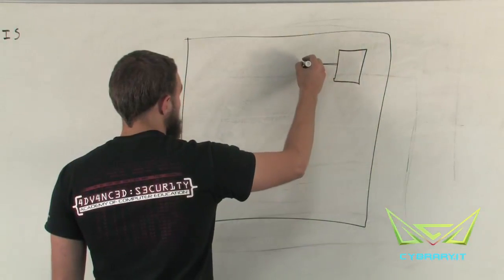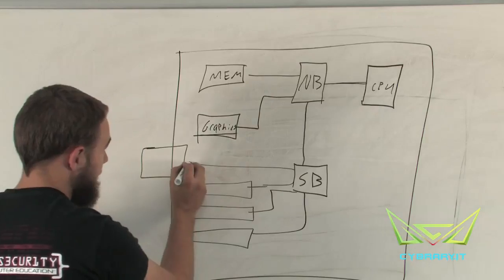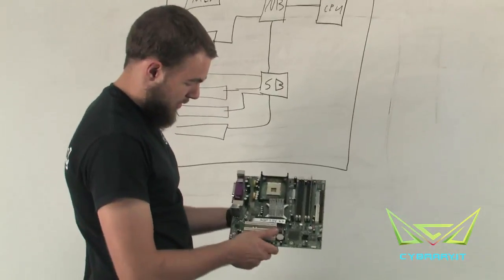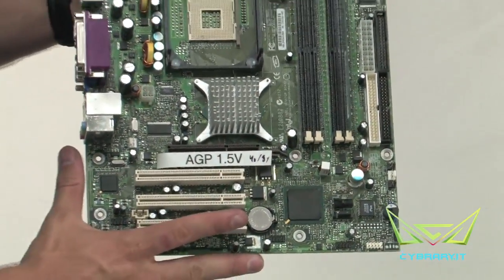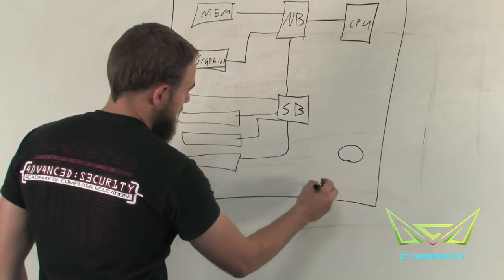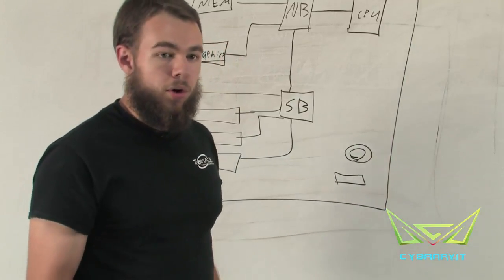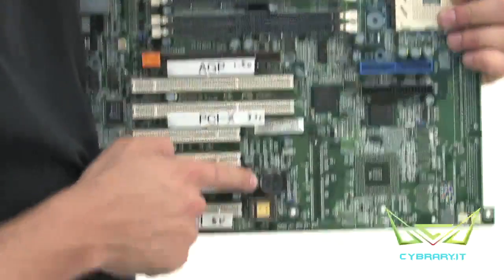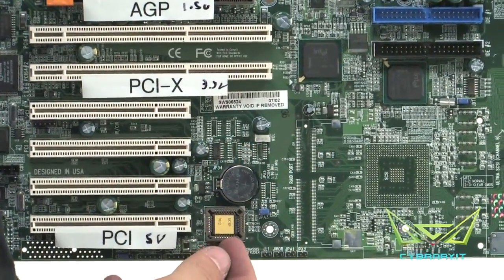Compotia A+| 801 exam | module 1.2 | 6 Chipsets – North Bridge, South Bridge & CMOS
Chipsets: North Bridge, South Bridge & CMOS
Next we look at the other important chipsets on the motherboard next to RAM, the North Bridge, South Bridge and CMOS.
The North and South Bridge chips control communications between other components on the motherboard and communications to and from the motherboard.  We’ll diagram and demonstrate how this works and explain the process flow as well as all the component interactions.
Then we reexamine the importance of knowing and researching the motherboards capabilities, and where that comes into play, such as with component replacement or upgrades, and revisit the function of the CMOS battery, the CMOS chipset and its relationship to the BIOS.